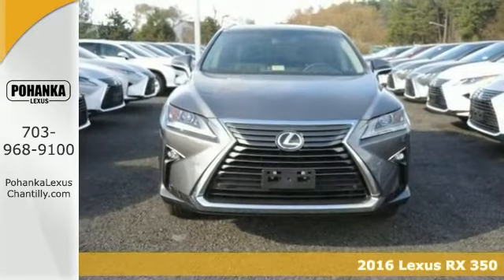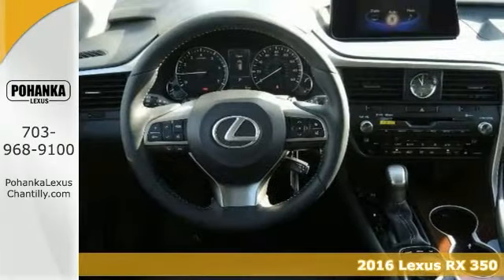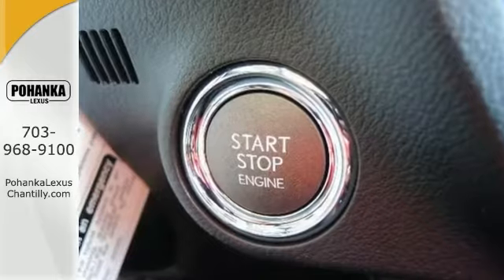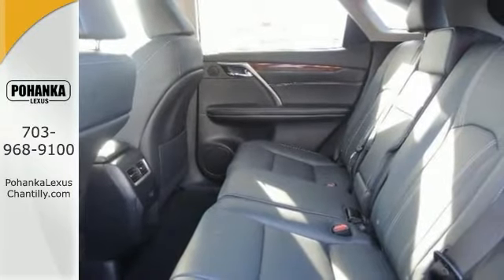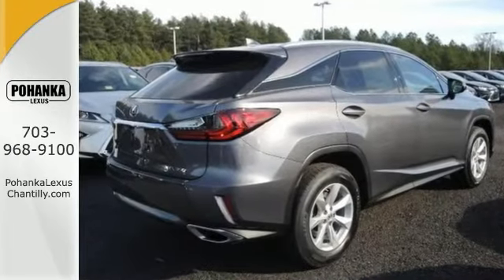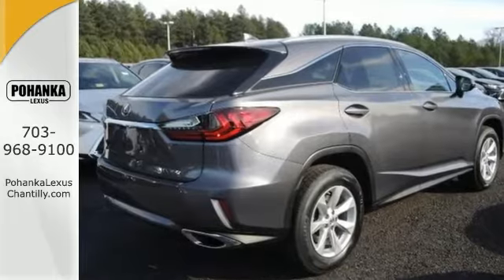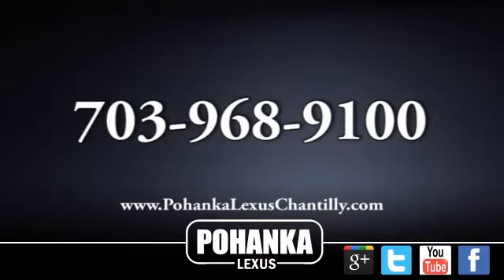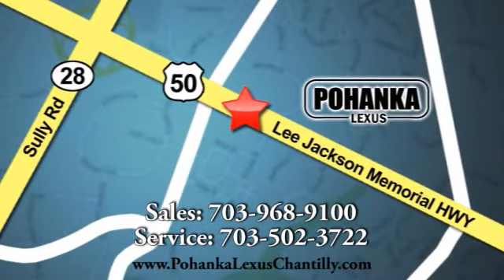New 2016 Lexus RX 350 Chantilly VA Washington-DC, MD RXGC04659 - SOLD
Year: 2016
Make: Lexus
Model: RX 350
Trim: AWD 4dr
Engine: L 6 Cyl.
Color: Nebula Gray Pearl
Interior: Black
Stock #: RXGC04659
VIN: 2T2BZMCA1GC004659

Address:
13909 Lee Jackson Memorial Hwy